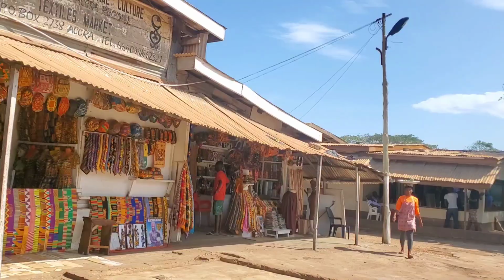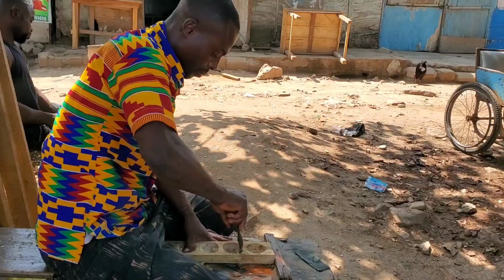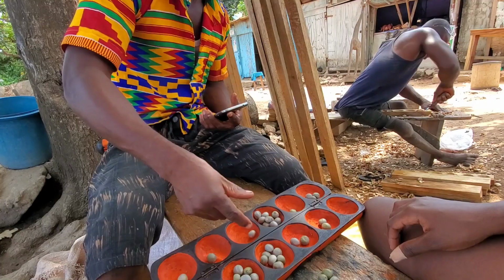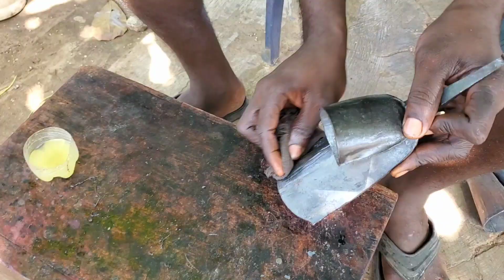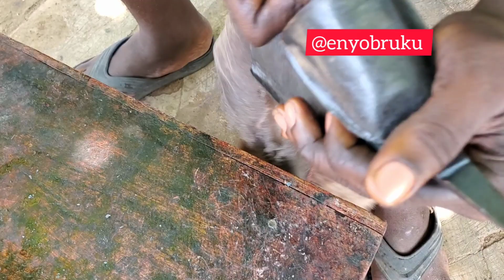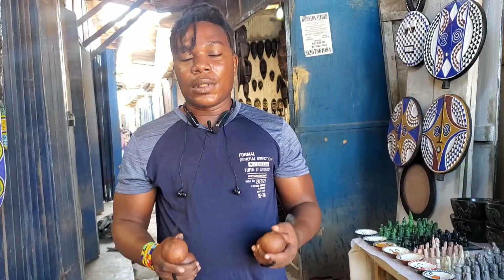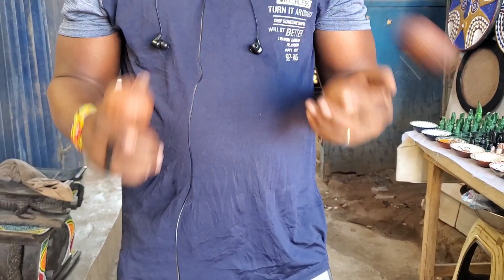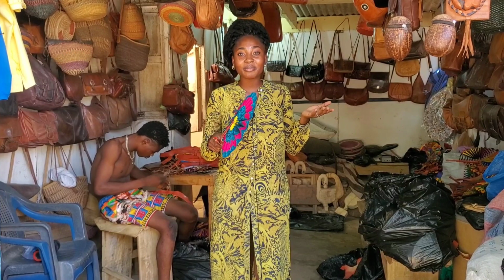Ghana's Art Center (a day at the Arts center)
Here's a short video at Ghana's famous art and craft center (Accra Art's center which it is popularly known as)

I spent the day with some Artisans and stall owners interacting whiles checking out their stock.

It has a wide variety of Artworks from paintings, carvings, woven baskets,fabrics and arts from neighboring African countries.

Hopefully I will go back and make a longer video for you to see more.